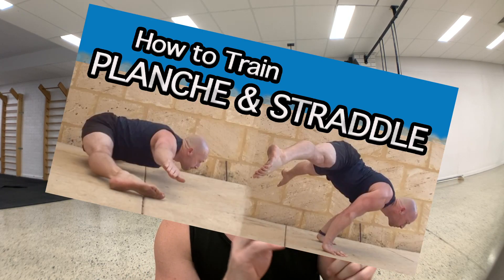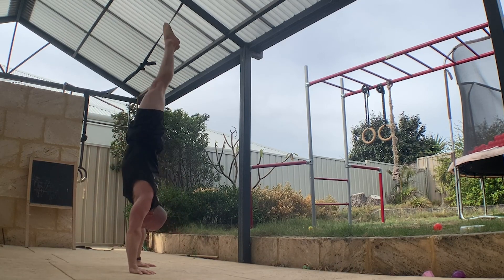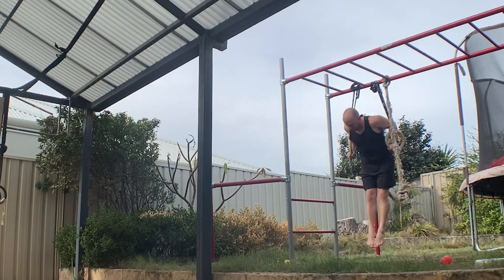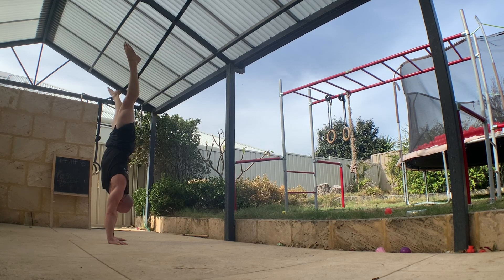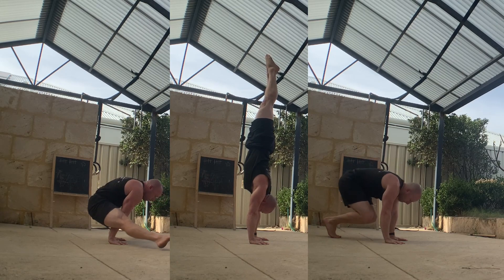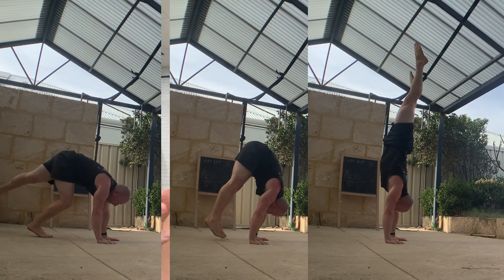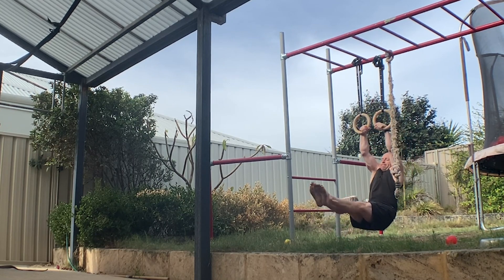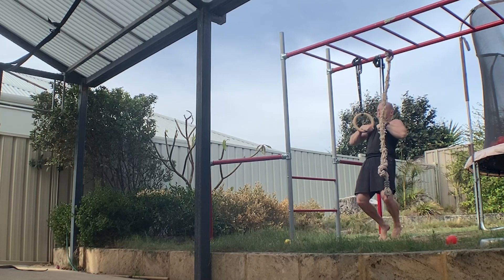Stalder Press to Handstand and Ring Muscle Up Workout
Another great couplet: The Muscle Up and Stalder Press. Can be made easier or harder.